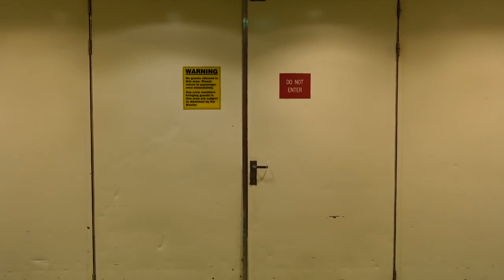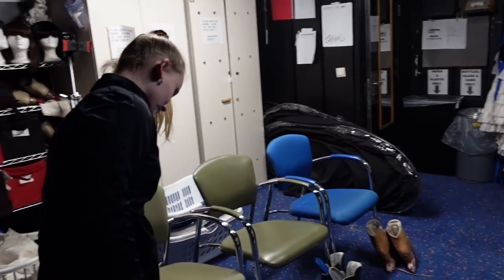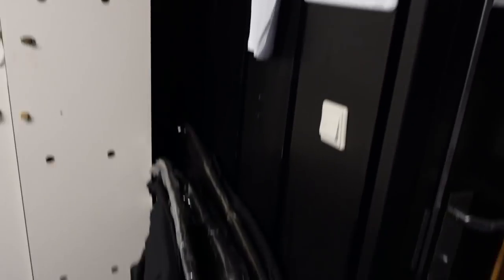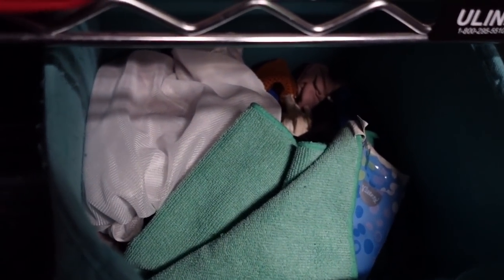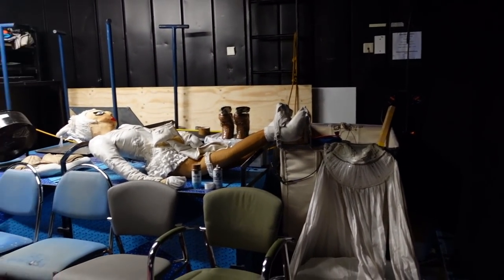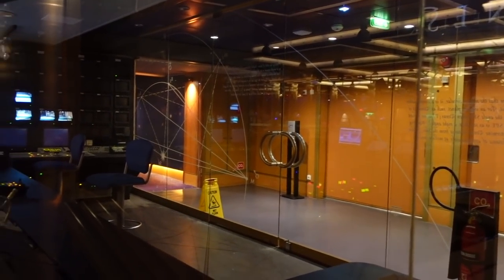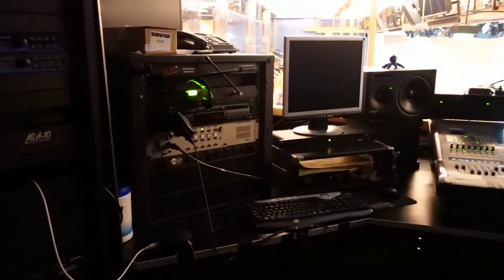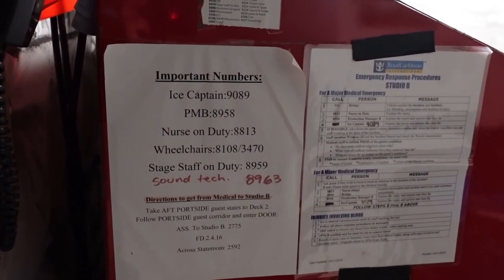ROYAL CARIBBEAN STUDIO B BACKSTAGE TOUR: ice rink, costumes, light & sound booth, PMs office, more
YAY! finally sharing my long awaited studio b backstage tour!! If you're watching this, I am already headed to my third contract onboard VOYAGER of the seas! This video is filmed back in January on my previous contract onboard Adventure of the Seas. Studio B on each ship looks slightly different, but the structure is the same throughout the fleet.

jordan
✩ s o c i a l s ✩

princess polly: JBAUTH20
FabFitFun: BAUTH
Zaful: jbauth
Dossier: Jordan_10
Nail Addict: JordanBauth
Paragon Fitwear: JBAUTH
little words project: JBAUTH15
Sinbono Handbags: JordanB18
RIND Snacks: JORDAN20